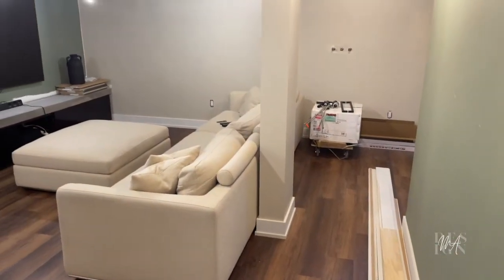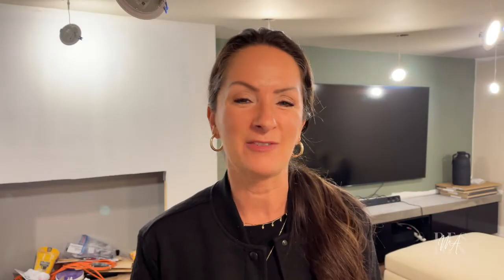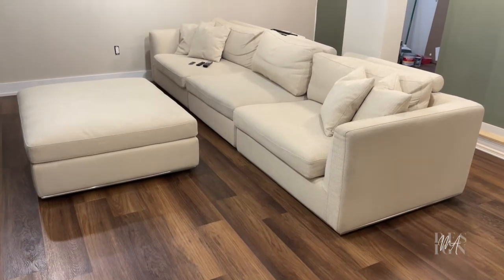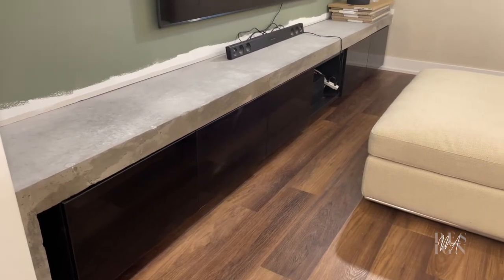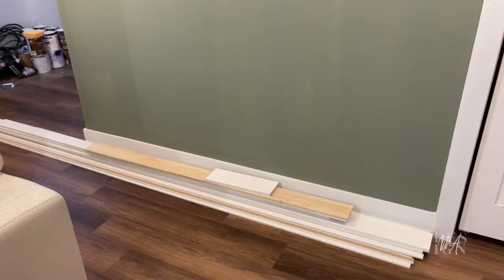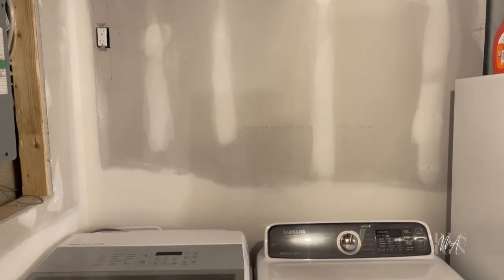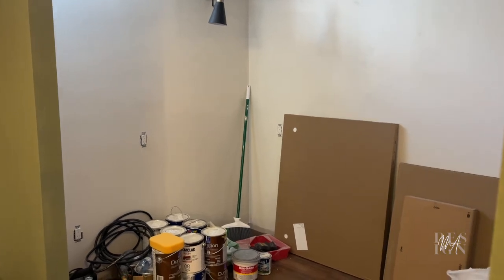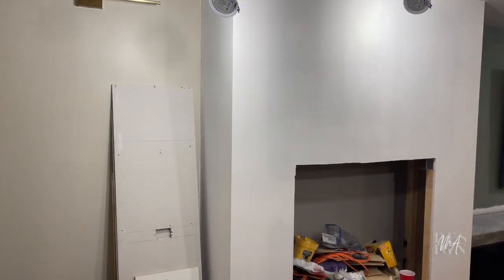Our Renovation Timeline Is Shot | 8 Month Progress Update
Renovating a basement family room, laundry room, home office and bathroom is taking longer than planned! Our timeline is out the window, but the space is finally coming together!

You are valuable. You are beautiful. You are loved.